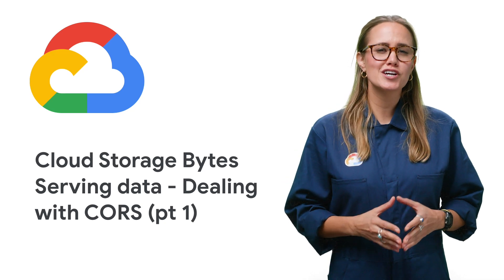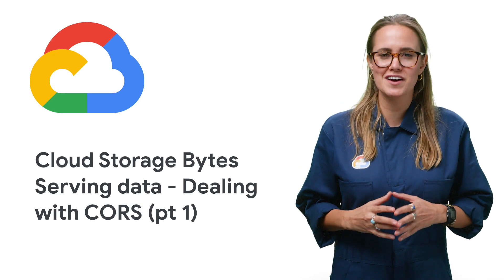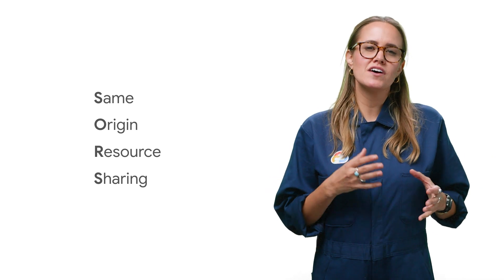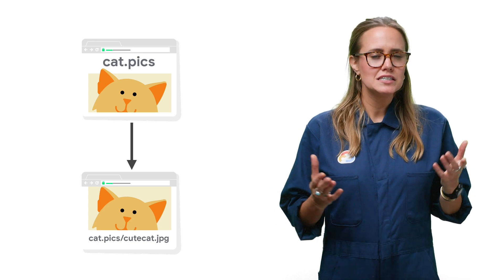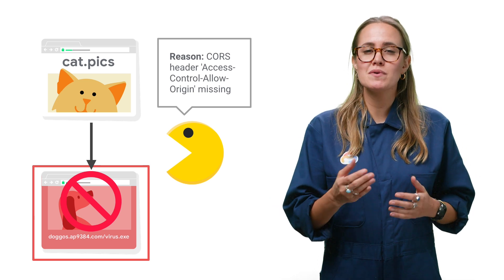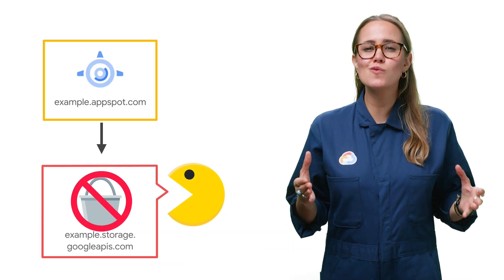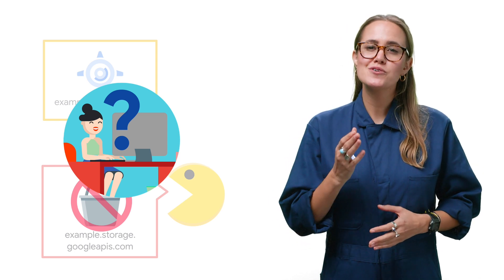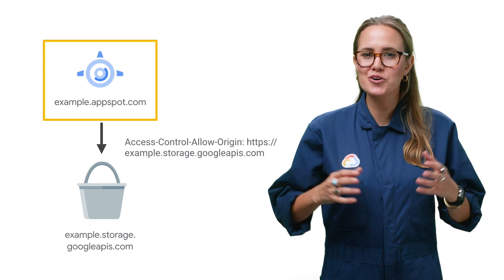GCS Bytes - Serving data - Dealing with CORS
Today on Cloud Storage Bytes we’re going where a lot of web devs would rather not go… We’re talking about CORS, and we’re going to do it twice.

Product: Cloud Storage; fullname: Jenny Brown;